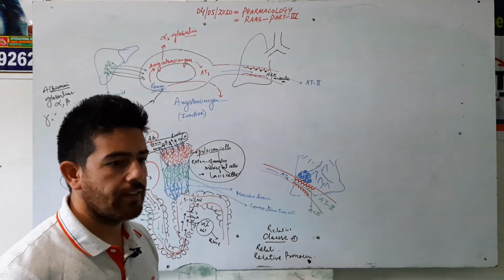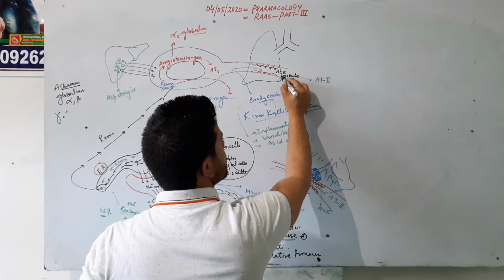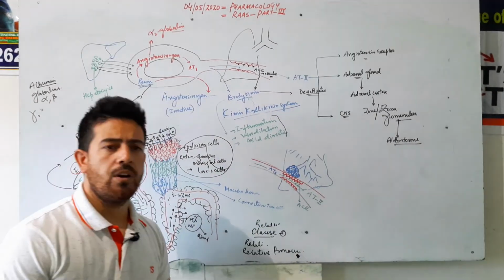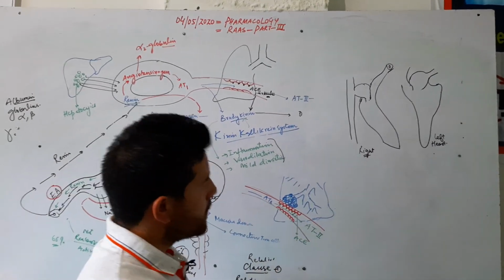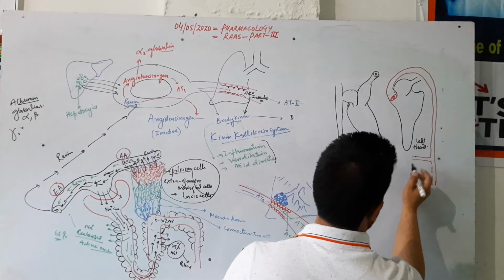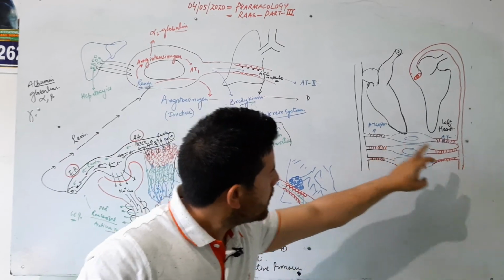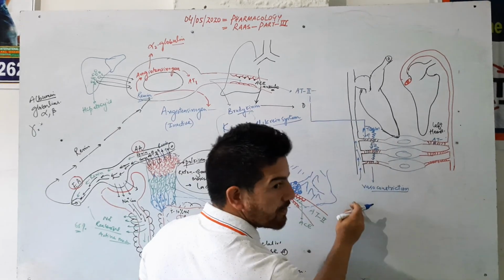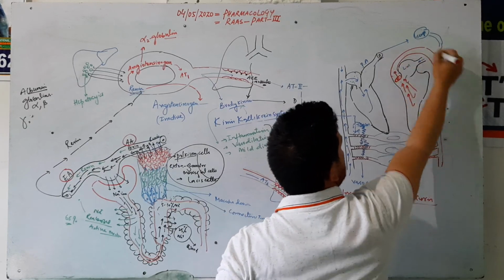Topic III = RAAS Medical Asstt-II GNM-II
By AASIF SIR (P.G PHARMACOLOGY)